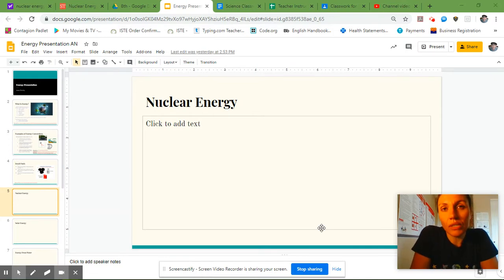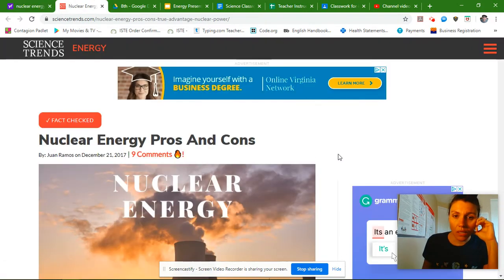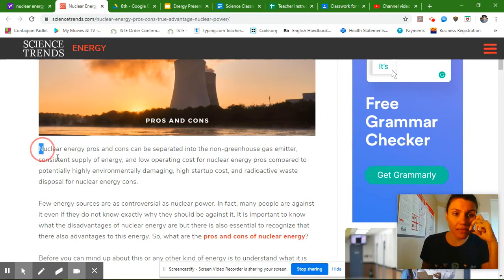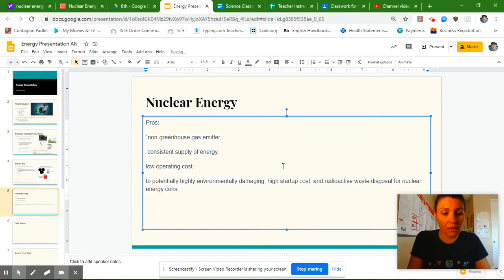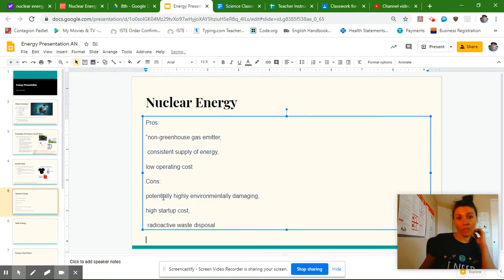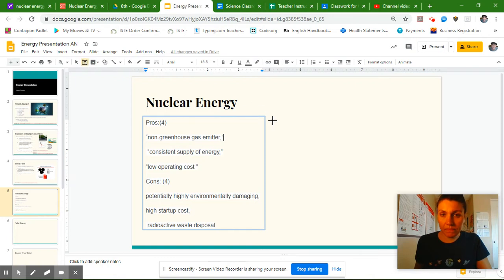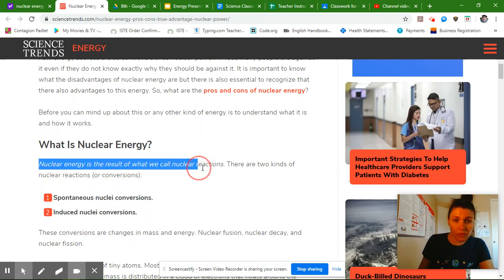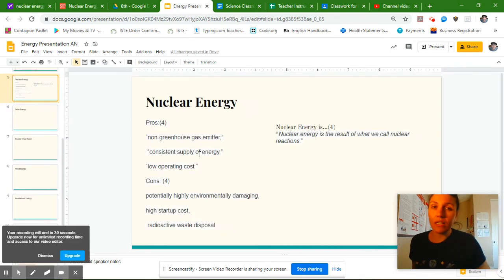Energy Presentation 4 23